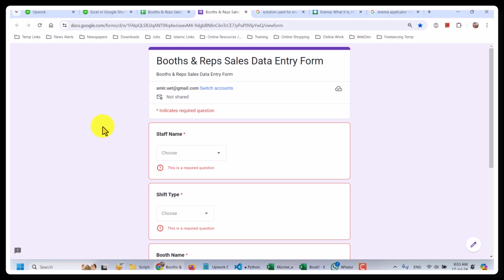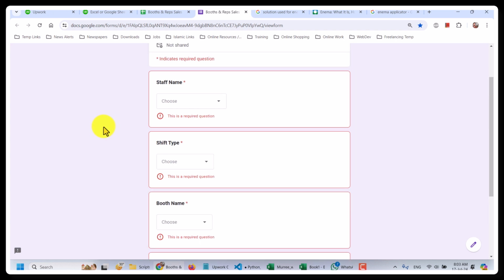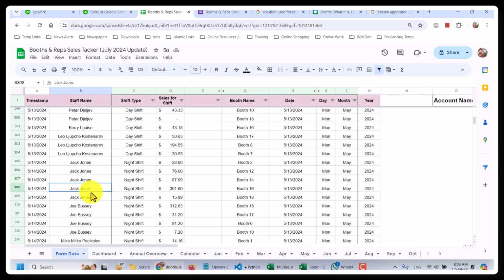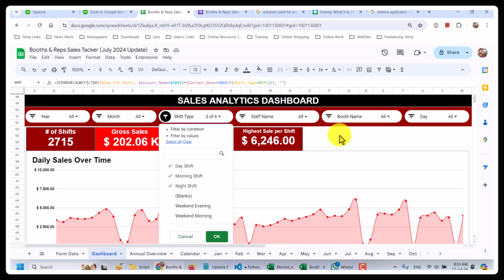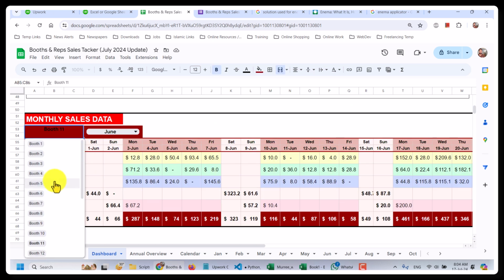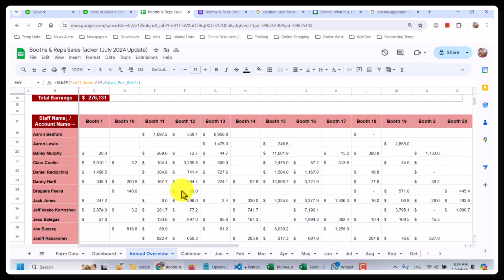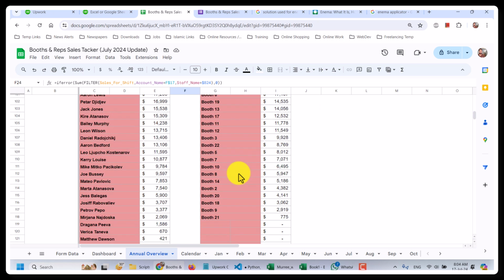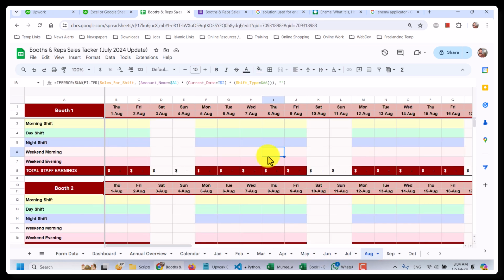Daily Sales Tracking and Analysis - Google Forms & Google Sheets